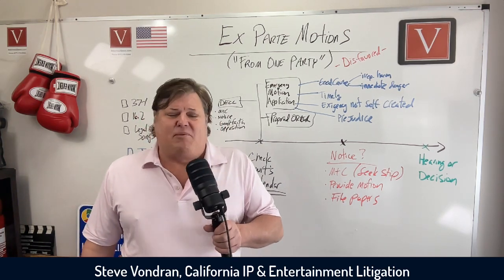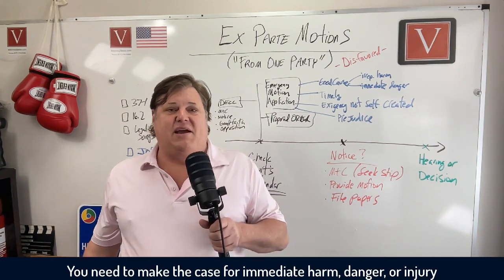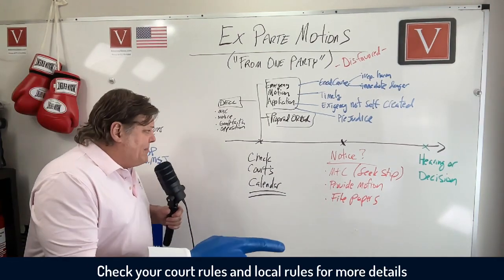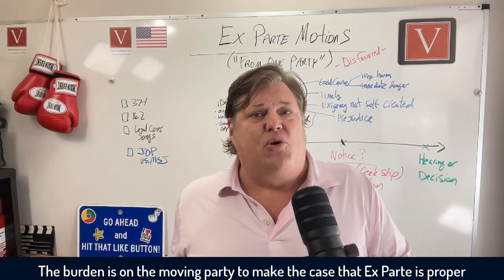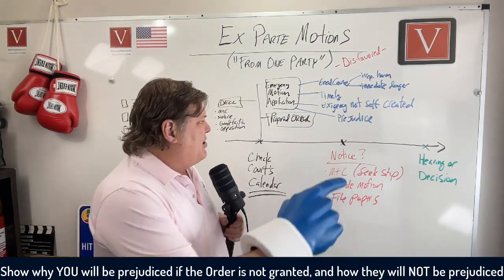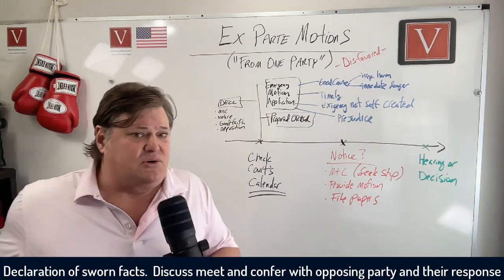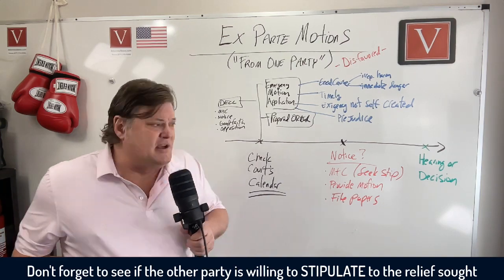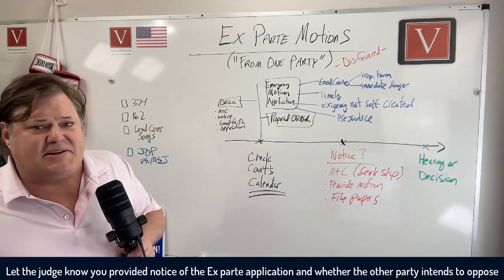How to file an emergency ex parte motion with Attorney Steve!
How to file an ex parte motion! In this exciting episode of Litigation Whiteboard®, Steve Vondran, California IP and entertainment litigator, explains this important legal tool in the litigator's toolbox. Hope you enjoy!